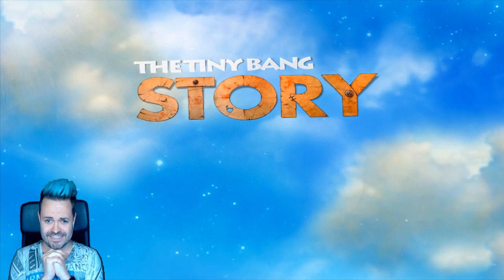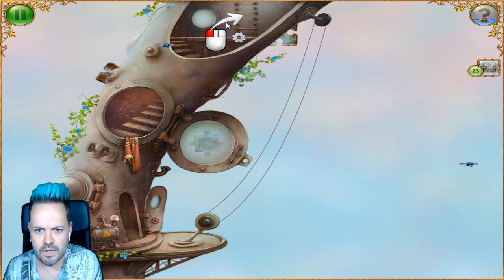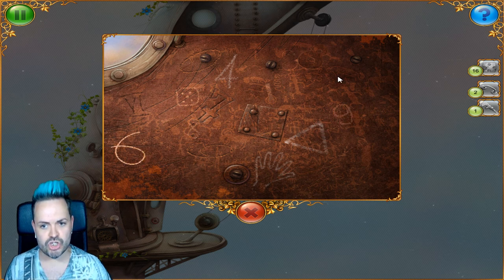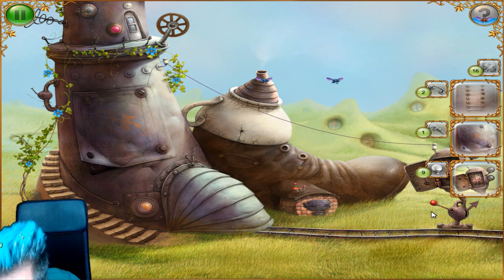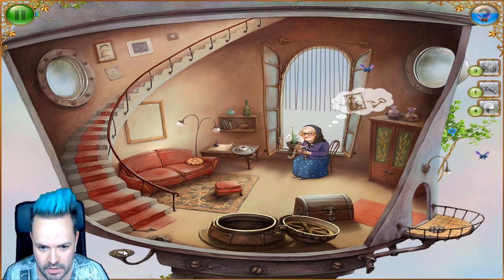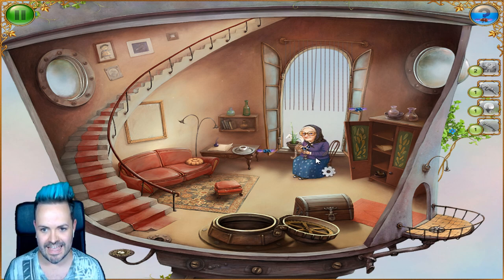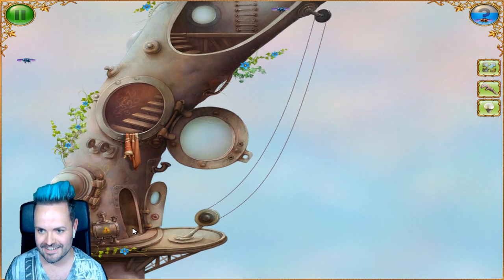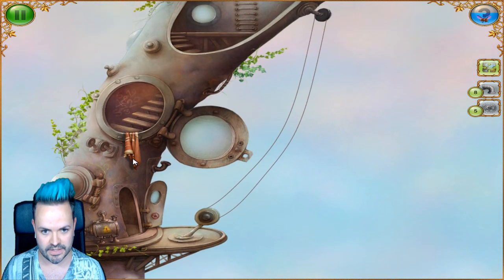Solving Puzzles and Collecting Puzzle Pieces! | The Tiny Bang Story | Game Play Chapter 1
YAAASSS!! A fun non-horror game!! Let's solve some puzzles and unlock the mystery of Tiny Bang Story! :D

This game was LIVE streamed on my Twitch Channel :D ▼w

Pink Stylist
Bourne
England
PE10 1EL